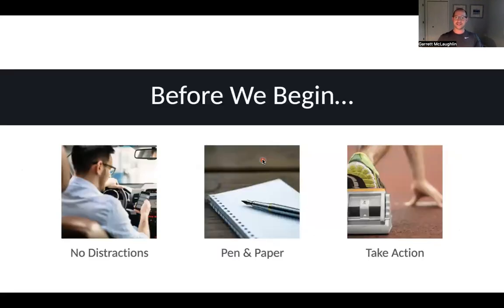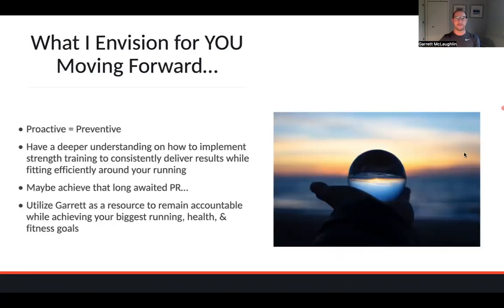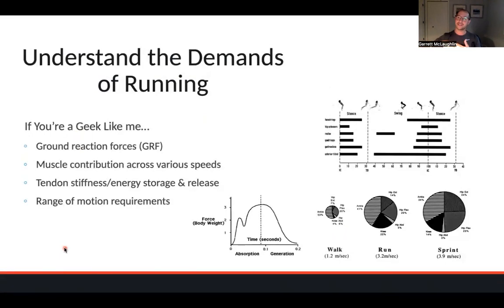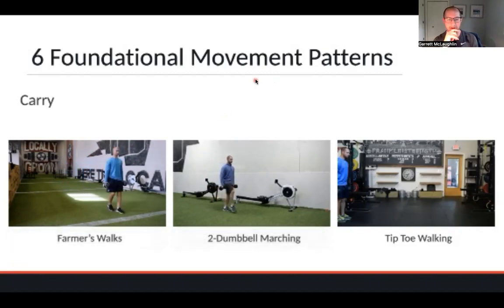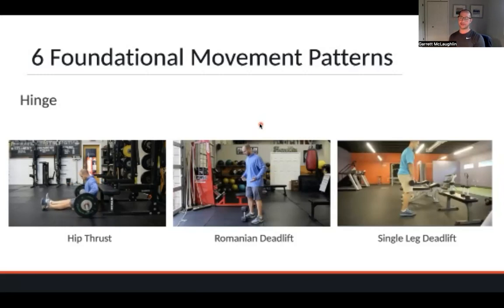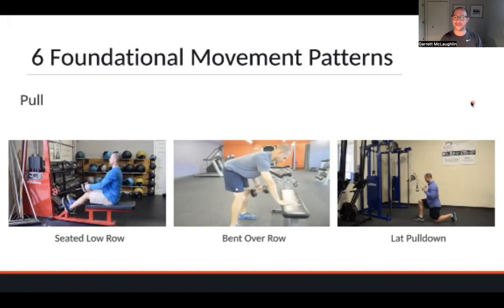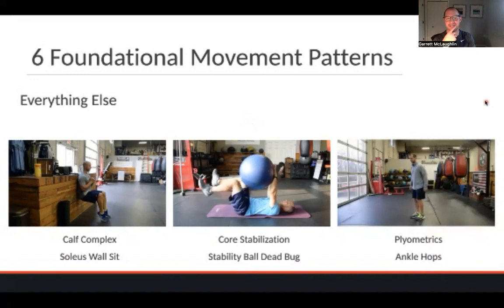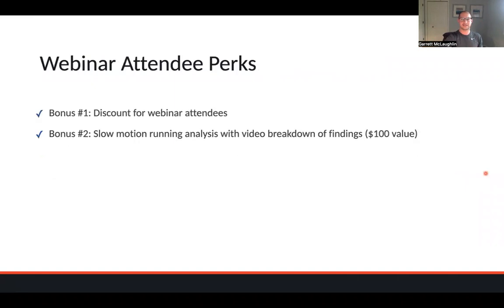6 Foundational Movement Patterns for Runners... And How to Strengthen Them! (FREE Webinar Replay)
Strength training is a valuable strategy to improve your running and reduce the likelihood of injury. Approaching it with a reliable system can make the biggest impact.

Recently, I held a free webinar on '6 Foundational Movement Patterns for Runners... And How to Strengthen Them!' If you're looking to incorporate a strength training program that actually creates reliable results, you won't want to miss this.

In this webinar replay, what you'll learn is...
1. Understand the demands of running on the kinetic chain and which areas need to be your priority
2. Learn the 6 foundational movement patterns and specific exercises that fit each category
3. And much, much more!

Enjoy this webinar replay and don't hesitate to reach out with any questions on the topic!

In addition to regularly putting out content, Garrett works with runners and active adults in Kalamazoo, Michigan as well as remotely within his online coaching program.